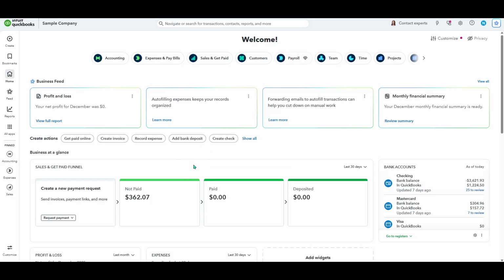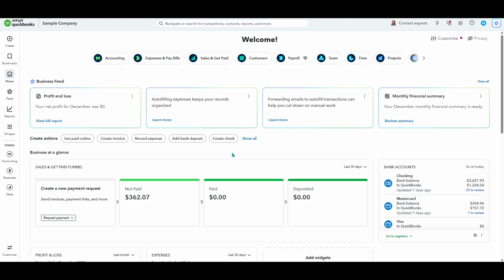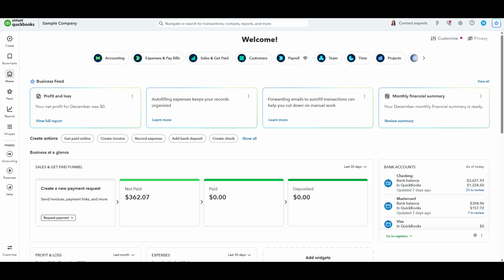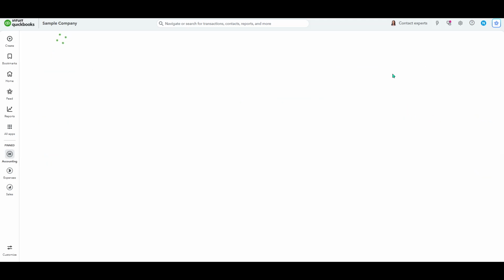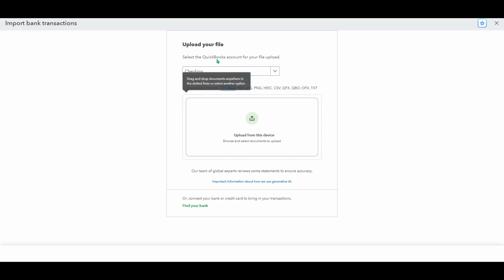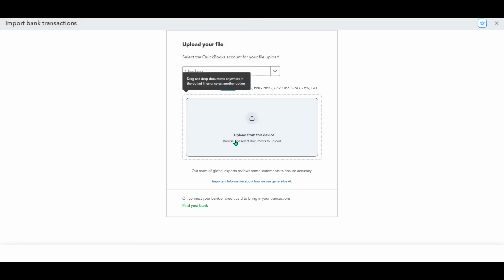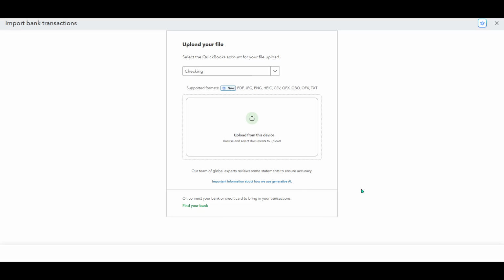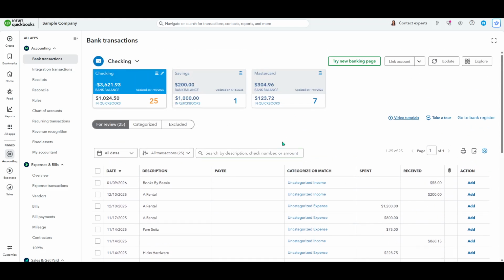How to Import Bank Feeds in QuickBooks Online (2026 Updated)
Here’s how to import bank feeds in QuickBooks Online step by step.

In this quick tutorial, you’ll learn how to connect your bank account and import transactions into QuickBooks Online so your financial records stay accurate and up to date. This guide is simple, clear, and beginner-friendly.

This tutorial covers:
Connecting your bank account
Importing bank transactions
Reviewing and categorising feeds